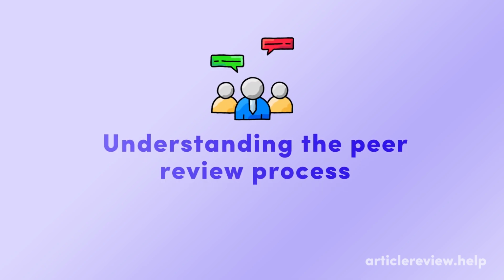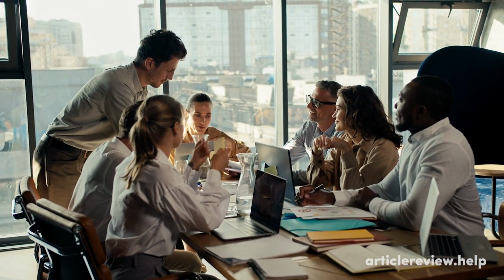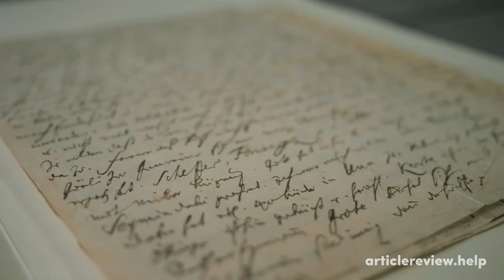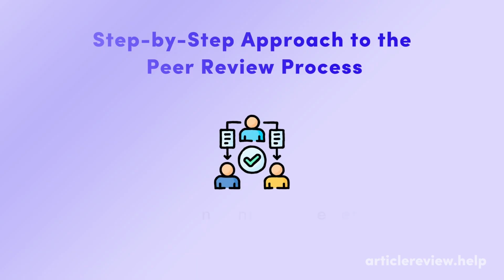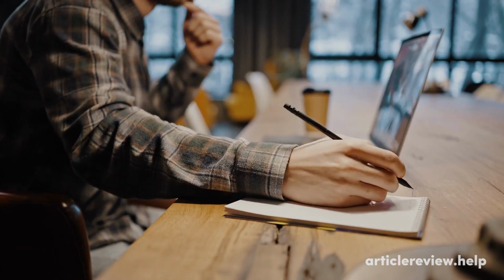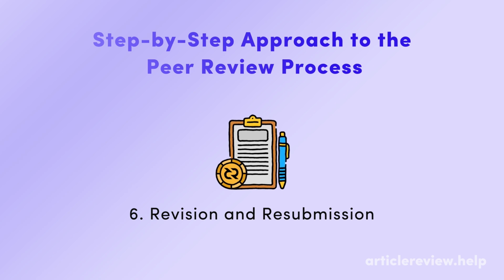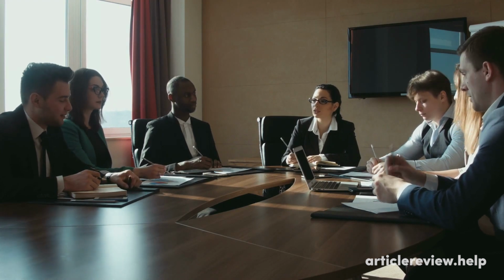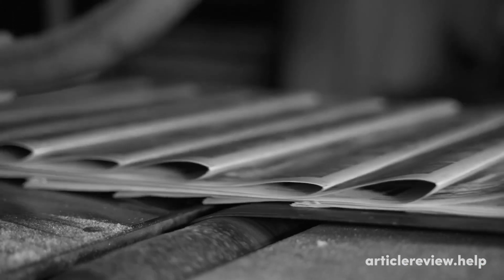Understanding the Peer Review Process: A Step-by-Step Approach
The peer review process is a critical component of academic publishing, ensuring that articles meet the standards of quality, accuracy, and relevance.
What is Peer Review?
Peer review is an evaluation process where experts in a specific field review a scholarly article before it is published. The goal is to ensure the work's validity, significance, and originality.
Step-by-Step Approach to the Peer Review Process
1. Submission
Authors submit their manuscript to a journal.
2. Initial Screening
The journal's editorial team conducts an initial screening to ensure the manuscript fits the journal's scope and meets basic formatting requirements.
3. Assignment to Reviewers
If the manuscript passes the initial screening, it is assigned to one or more reviewers who are experts in the relevant field.
4. Review Process
Reviewers assess the manuscript for originality, methodology, clarity, and contribution to the field. They provide detailed feedback and recommendations for acceptance, revision, or rejection.
5. Decision
Based on the reviewers' feedback, the editor makes a decision:
● Accept
● Revise
● Reject
6. Revision and Resubmission
If revisions are required, authors modify their manuscript according to the reviewers' comments and resubmit it for further evaluation.
7. Final Decision
After resubmission, the manuscript undergoes another round of review. If the revisions are satisfactory, the editor makes a final decision to accept the manuscript for publication.
8. Publication
Once accepted, the manuscript is copyedited, formatted, and published in the journal. Accepted articles typically appear online first, followed by print publication.
Importance of Peer Review
Peer review ensures the integrity and quality of academic research. It helps:
● Validate research findings
● Improve manuscript quality
● Prevent the dissemination of flawed or misleading research